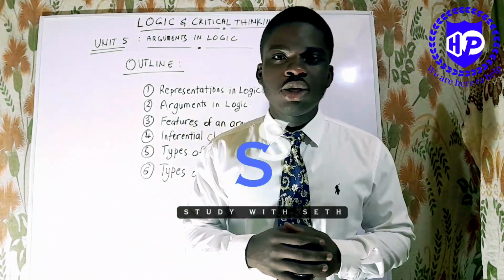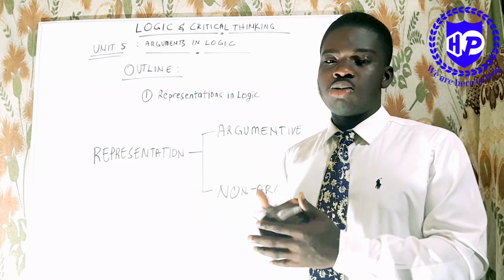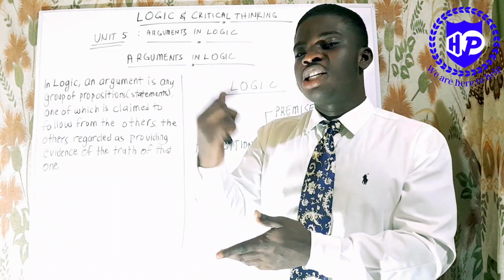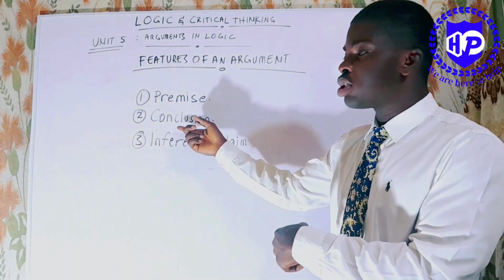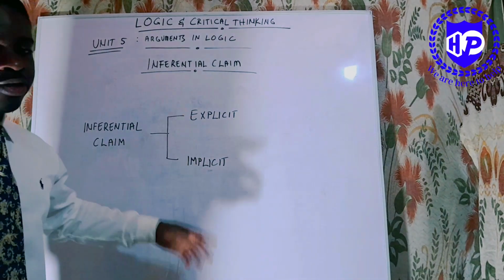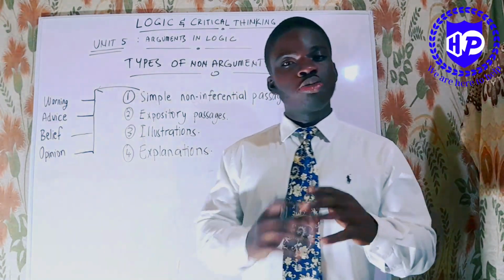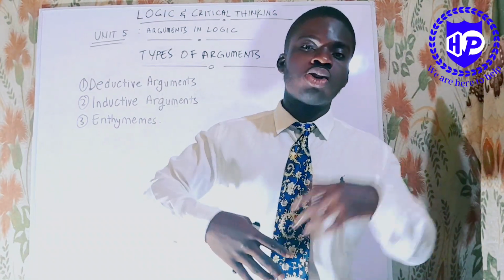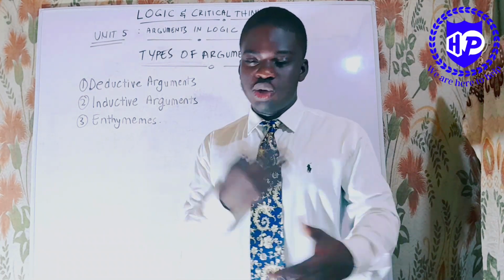Logic and Critical Thinking - Unit 5